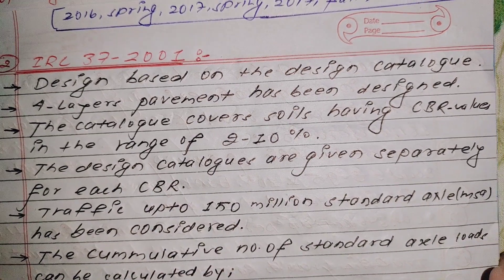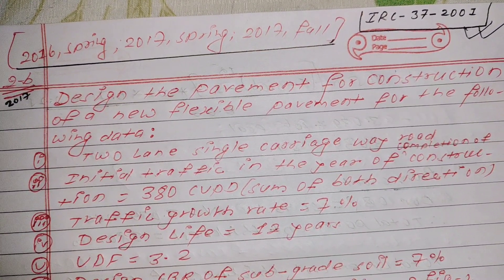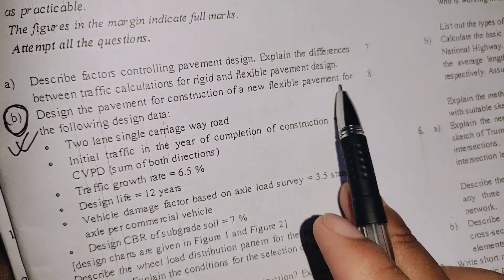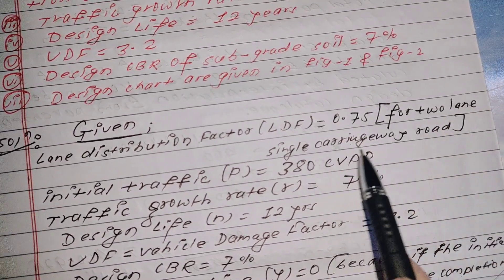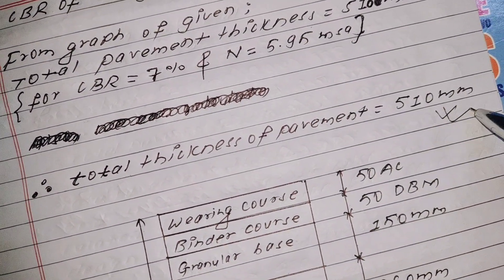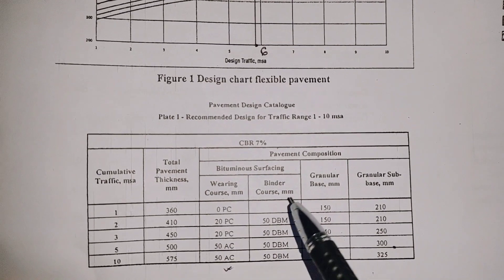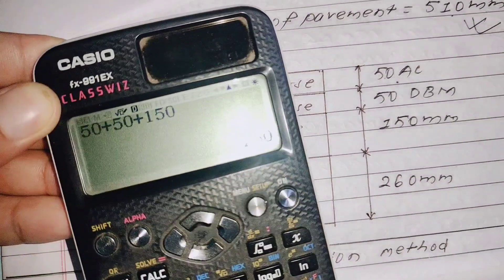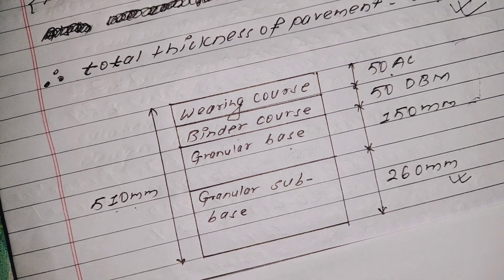IRC 37-2001 Method of Flexible Pavement Design(Most important Numerical)|| Easy wayto solving 😱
Design methods of flexible pavement (formula)